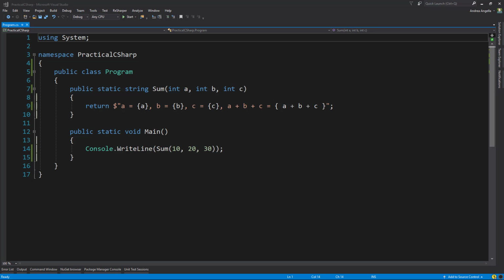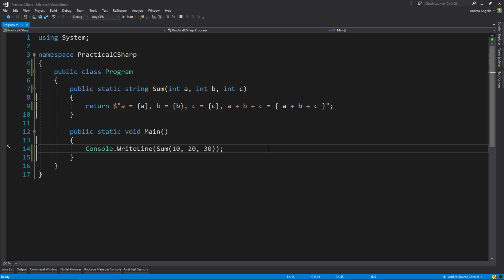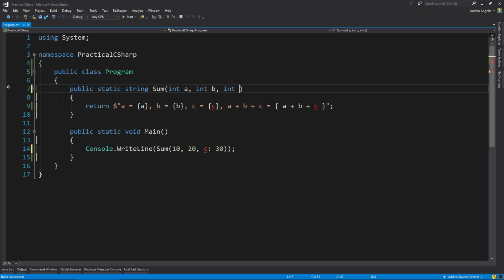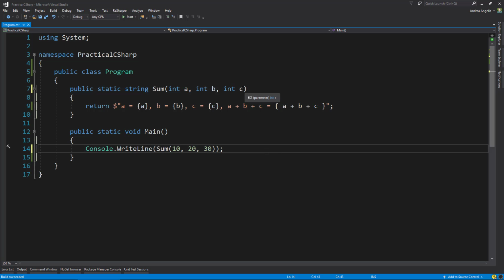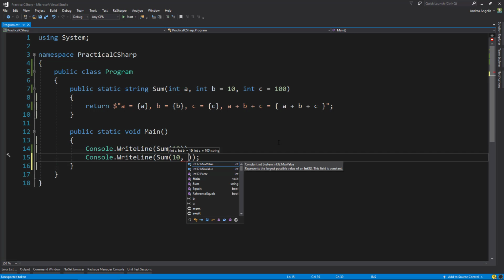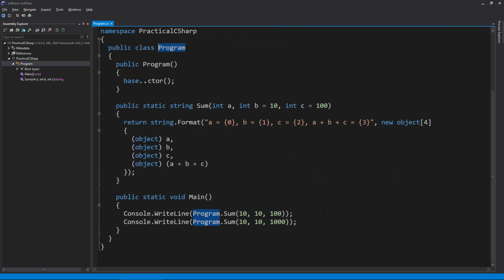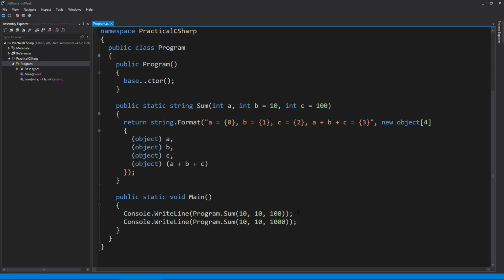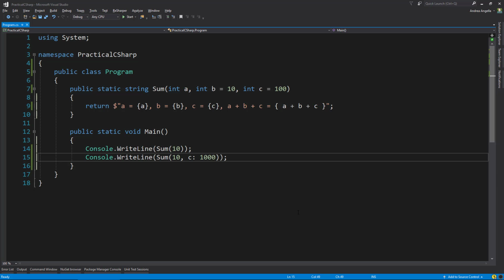Practical C# - Named and Optional Parameters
Learn how to use named and optional parameters in C# and why you need to be careful if you want to change parameters names and default values in your public APIs.